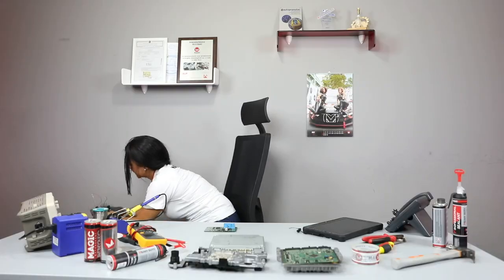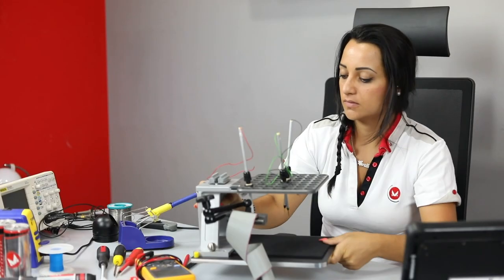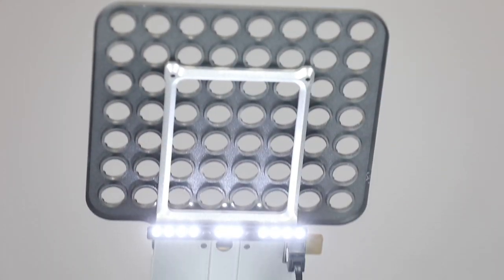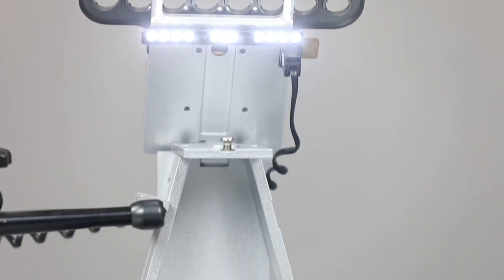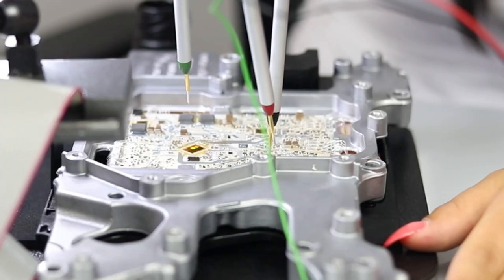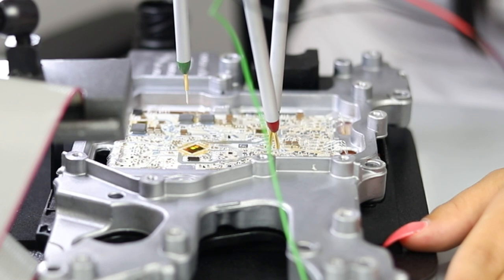FLEXible Bench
It’s possible to perform precise interventions with the FLEXible Bench thanks to its wide panel with 56 positioning slots that allow connections to the ECUs of even heavy vehicles. What’s more, the base is illuminated and the upper panel is hinged to give you max visibility. The eight pogo pen probes are colored-coded to make connections to ECUs easier and safer.